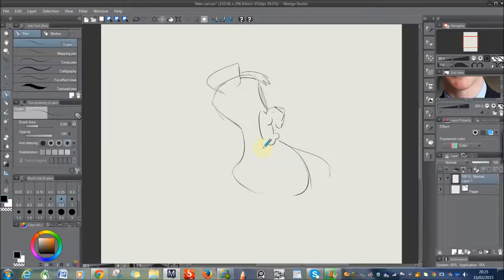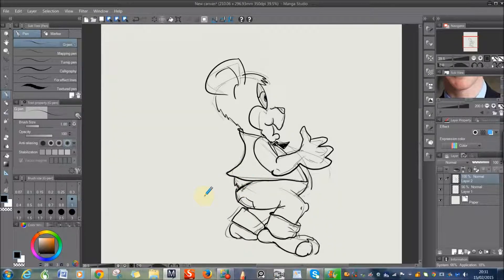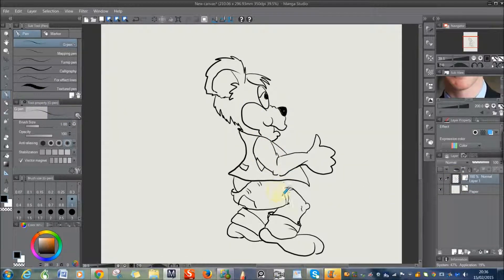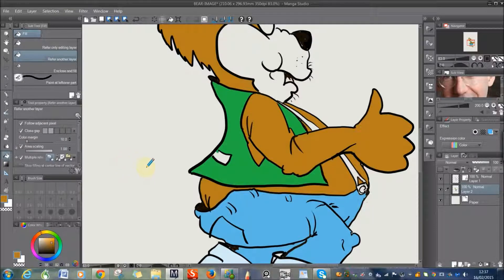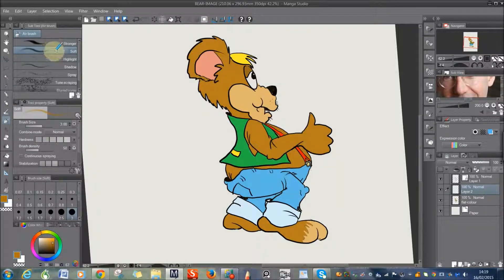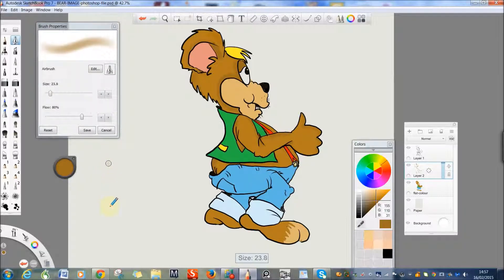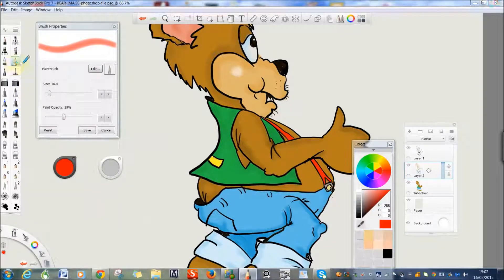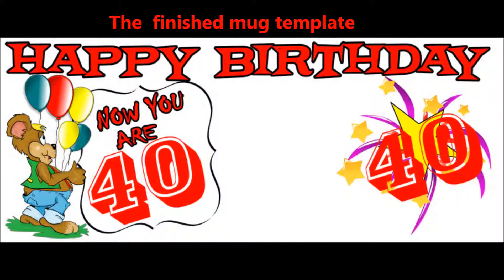flatcap1, cartoon bear image for a personalised mug,while trying to use Manga 5 and sketchbookpro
flatcap1 created a cartoon bear image for a personalised mug while trying to learn and use Manga 5 and sketchbookpro was created for a blog post.
It shows me struggling to get to grips with manga 5 to make the cartoon  bear, then me giving up and finishing  it off with sketchbook pro. because of a head injury and stroke that has left me with the memory of a goldfish. I find it easier to use sketchbook pro, i have added a appalling voice over feel free to turn the volume down This is an English speaking blog from the United Kingdom. with  options to traslate